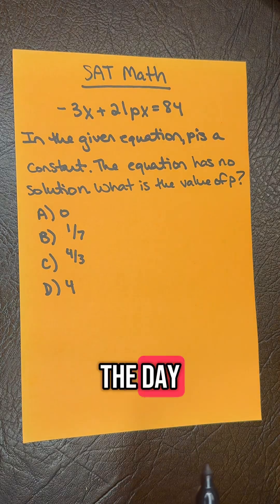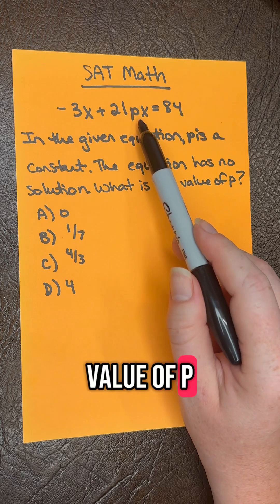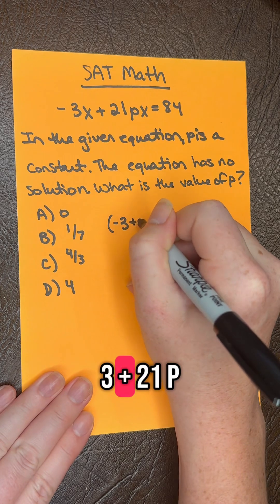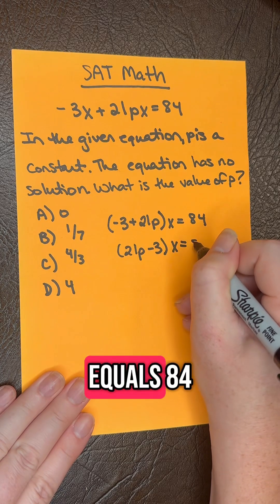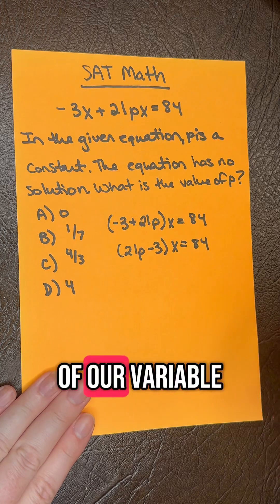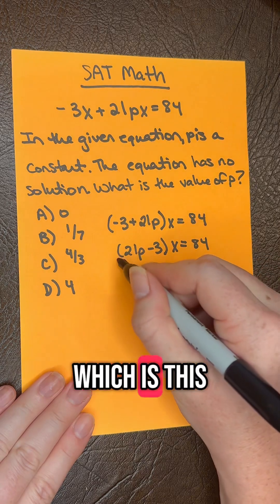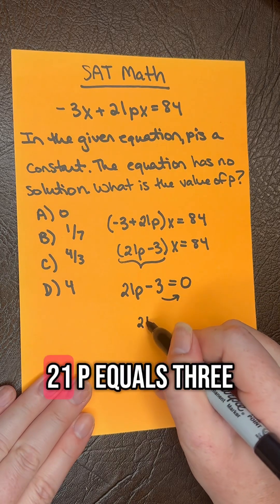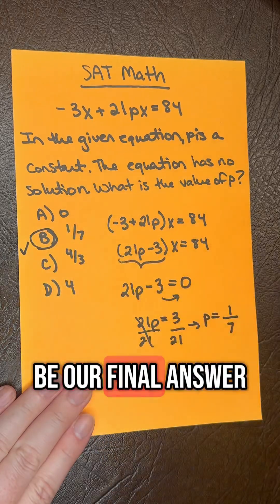Daily SAT math challenge 🔥 Drop your answer in the comments!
Boost your SAT Math score with today’s quick practice question! 🚀 Whether you’re reviewing algebra, geometry, or just sharpening your test-taking skills, this video breaks it down fast and easy. Perfect for daily SAT prep. 💯✏️